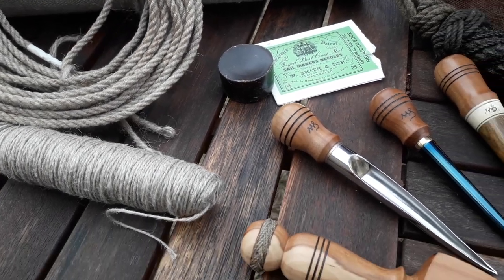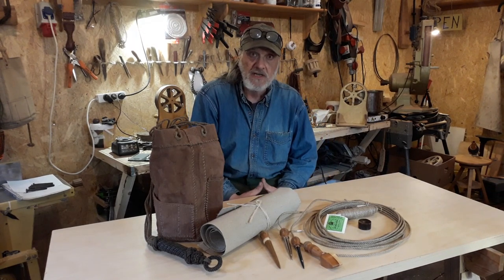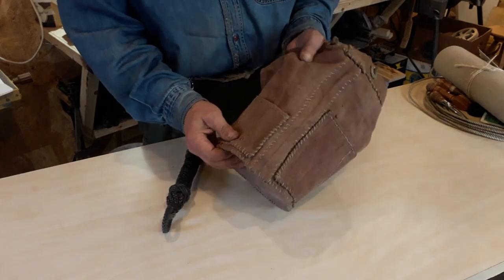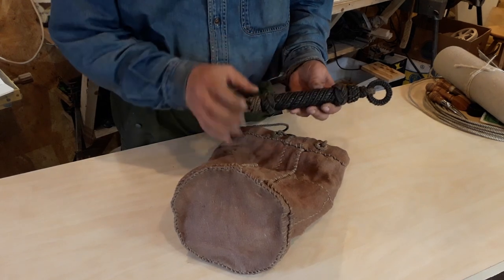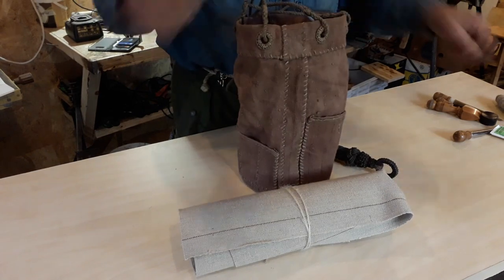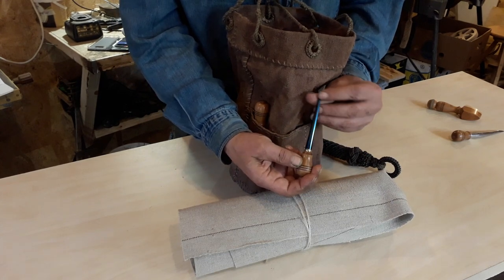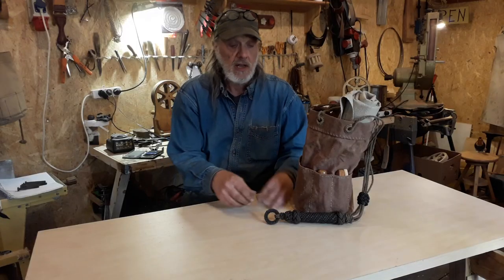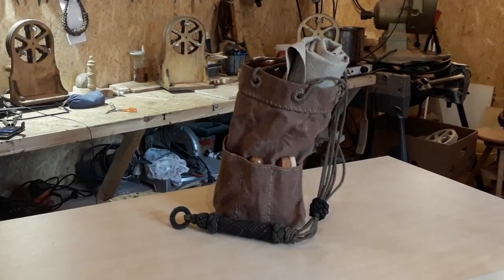Friday Night Sale - And some news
Last auction of the season - A Ditty Bag full of goodies!
Also sharing some news about changes in work.
Hoping to meet some of you in Ipswich!